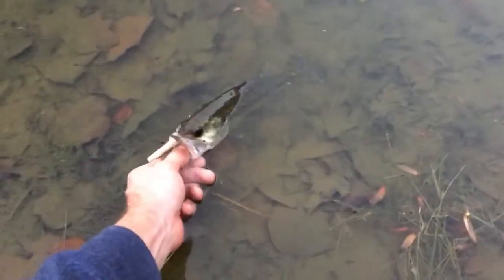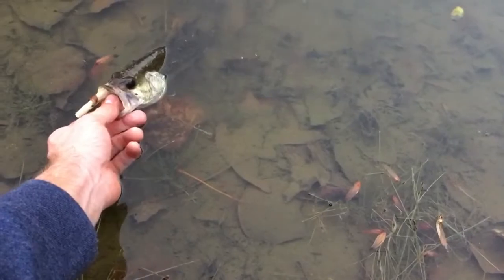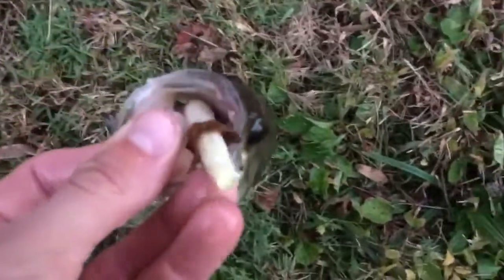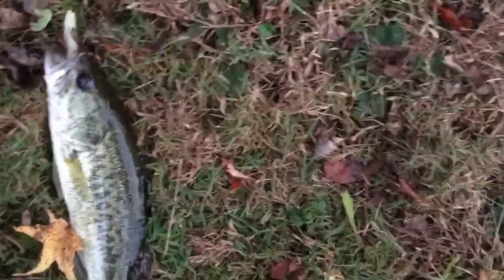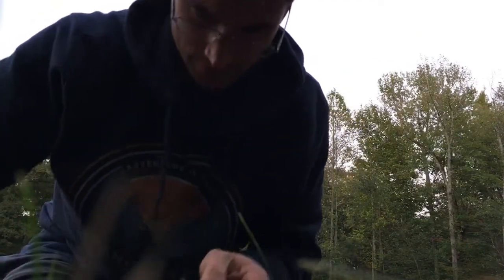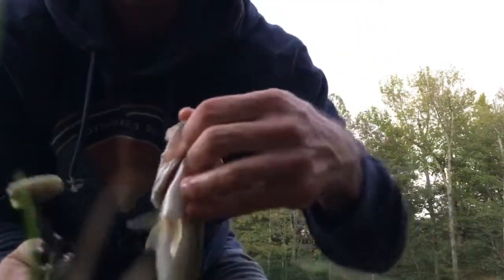I caught someone else’s bait! (Saving a gut hooked fish)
This is a little mini tutorial on how to save a gut hooked bass hope it helps!